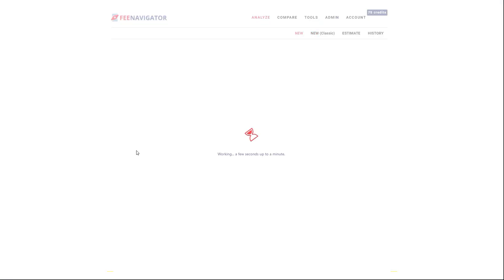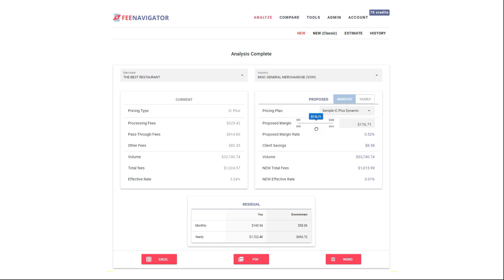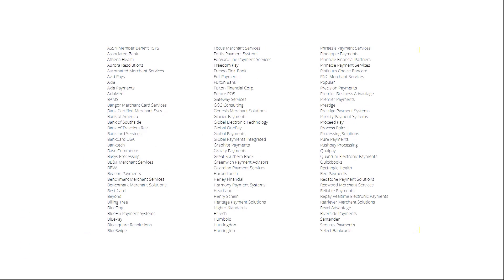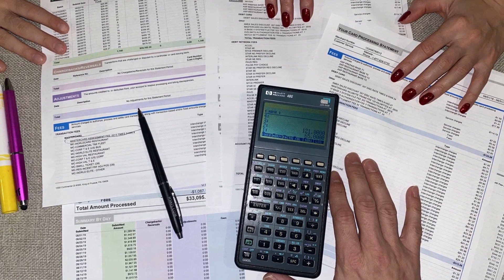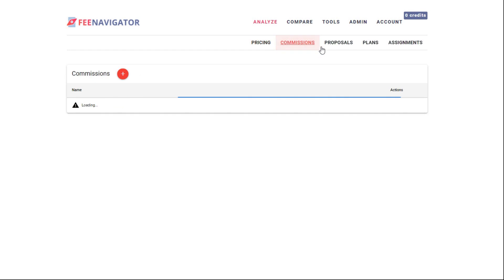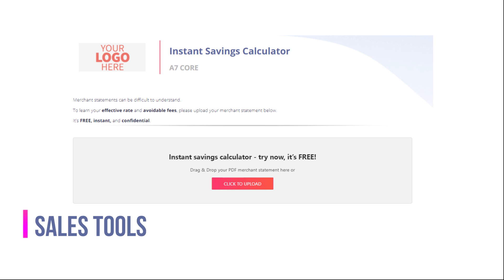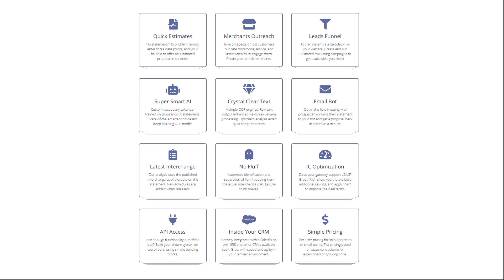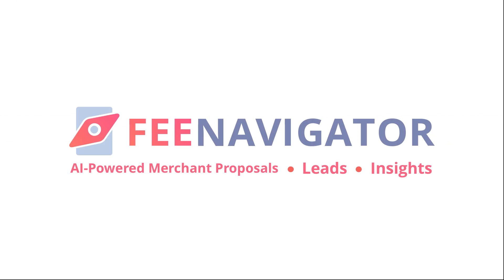Fee Navigator: Beyond Merchant Statement Analysis - Merchant Payments Automation Powered by AI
Upgrade how you do business. If you are an acquirer, ISO, bank, or technology provider to the merchant payments industry, drastically improve your efficiency and market response with our AI-powered, yet simple to use solution.